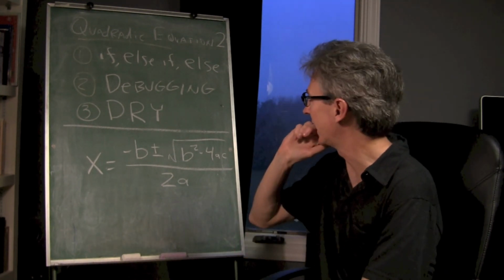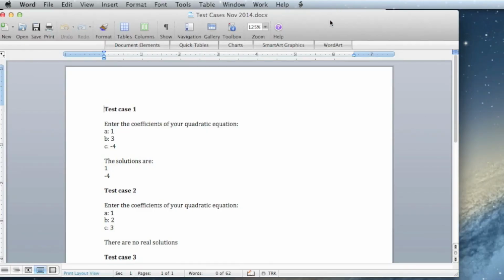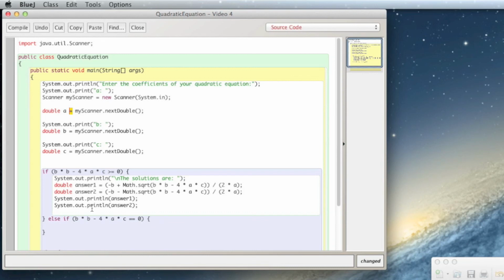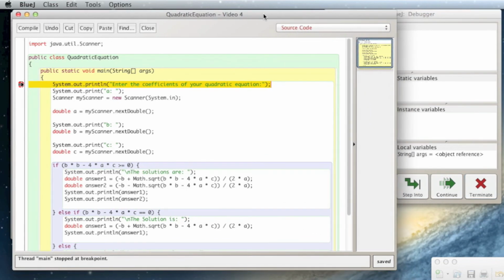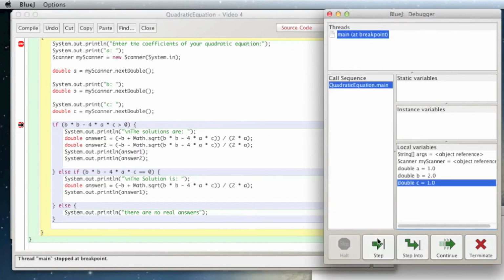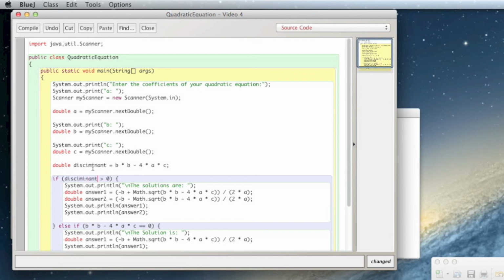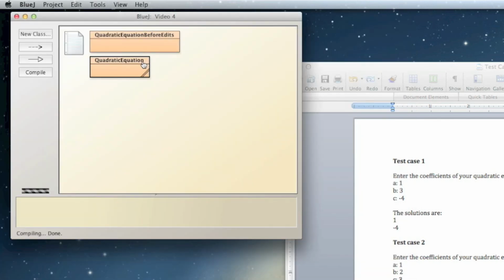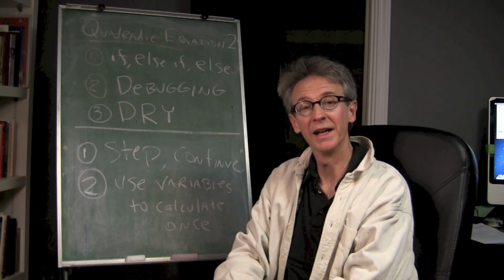AP Computer Science Video 4 - Introduction to debugging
Video #4 in a lecture series teaching the AP Computer Science curriculum and an introduction to Java.  In this one, we enhance our Quadratic Formula program.  We learn the 'if, else if, else' statements, the DRY (Don't Repeat Yourself) principle, and how to debug a program in Java.  Presented by Don Woodlock, Senior Vice President from GE Healthcare and MIT trained in Computer Science.  Link to the code is